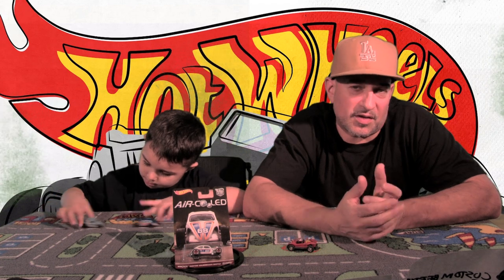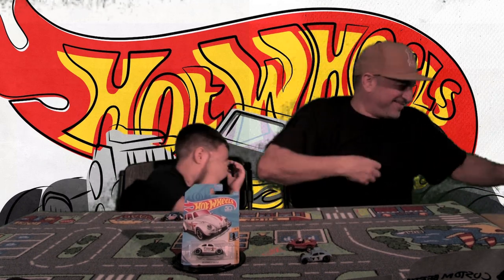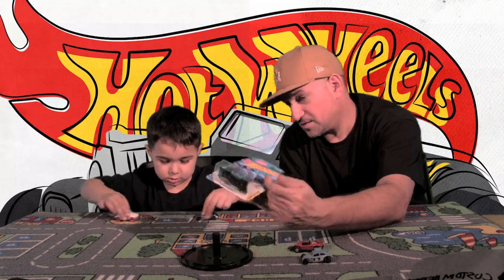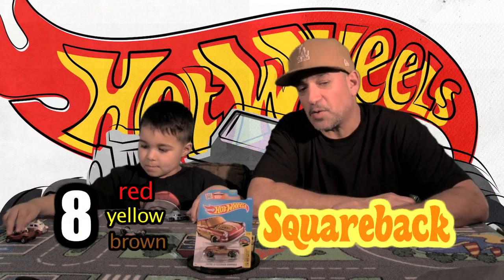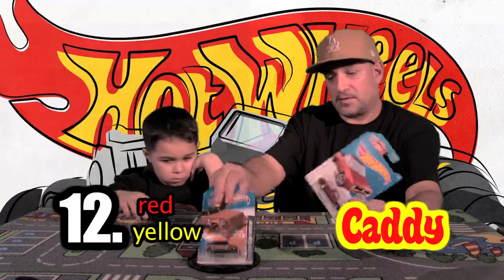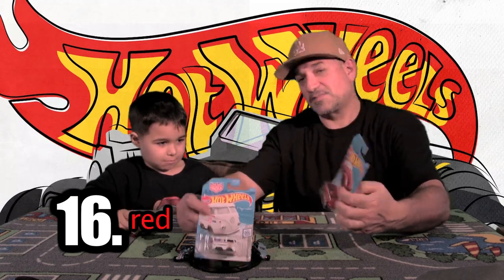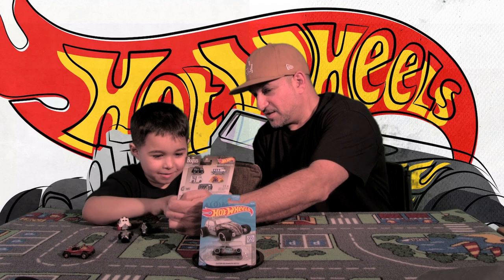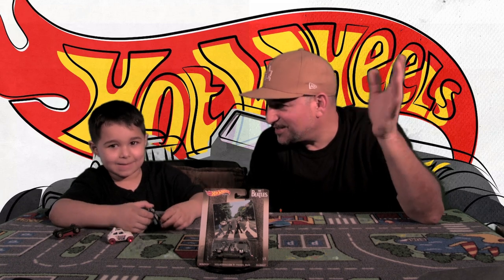LITTLE CHARLIE'S HOT WHEELS SHOW - Volkswagen & Porsche (epidose 1)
In the premiere episode of Little Charlie's Hot Wheels show, Big and Little Charlie show off their collection of custom Porsche and VWs amd discuss the history of Volkswagens in the United States.